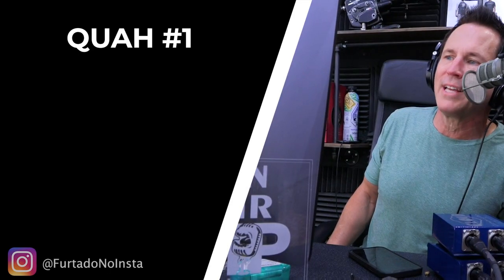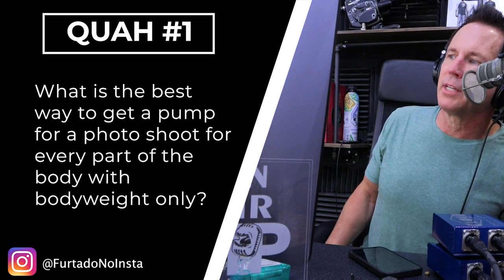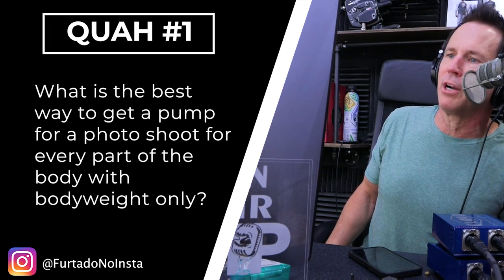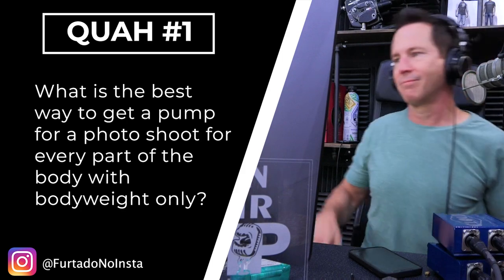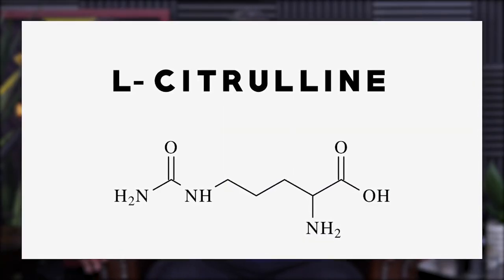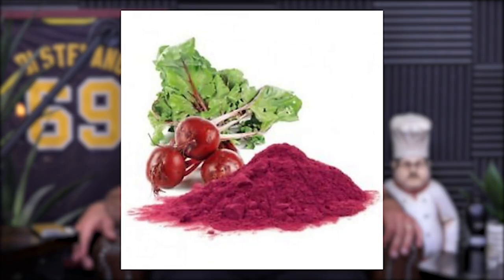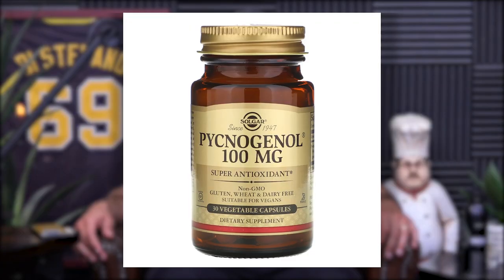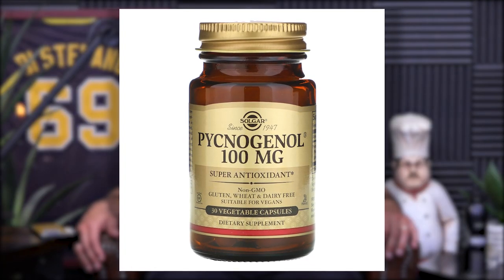How to Pump Up Muscles Before a Photoshoot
In this QUAH Sal, Adam, & Justin answer the question “ What is the best way to get a pump for a photoshoot?"